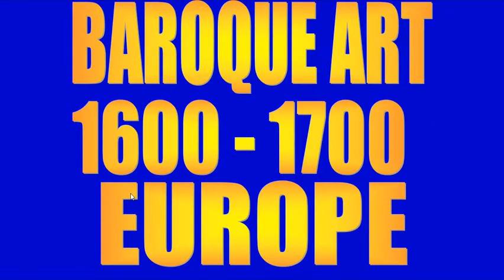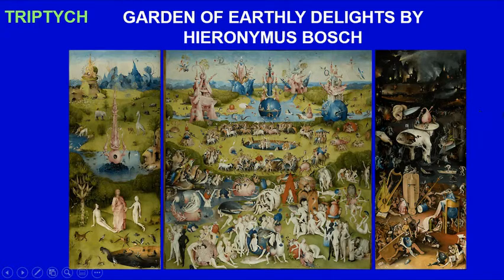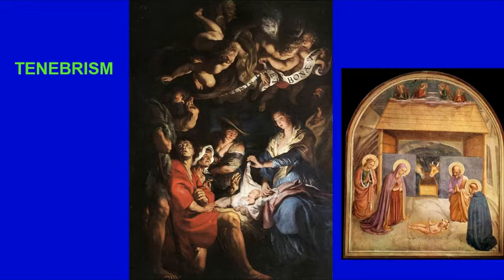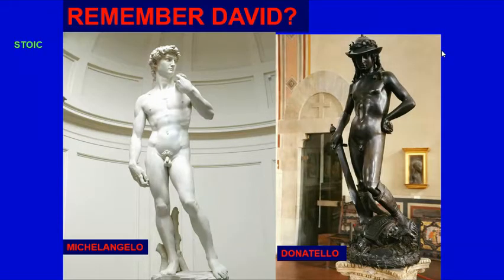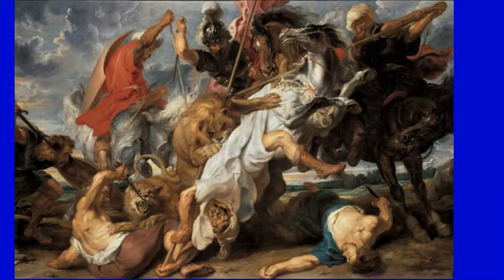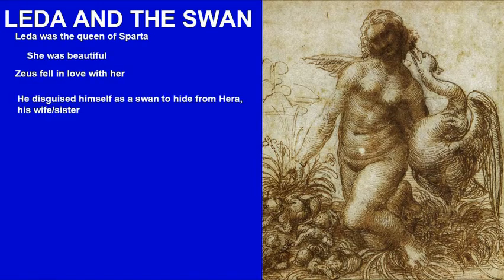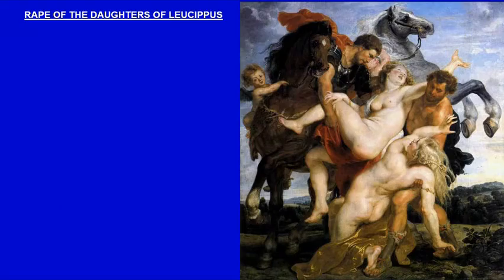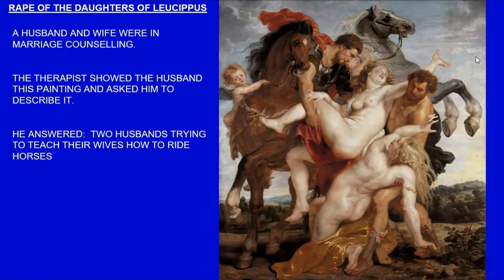BAROQUE ART PART 1: INTRO - RUBENS